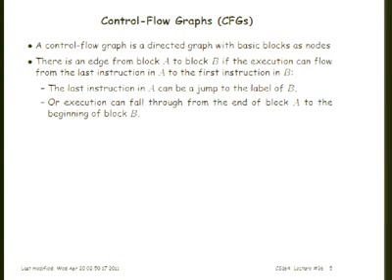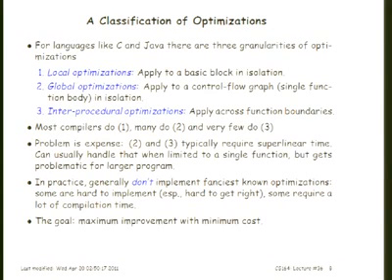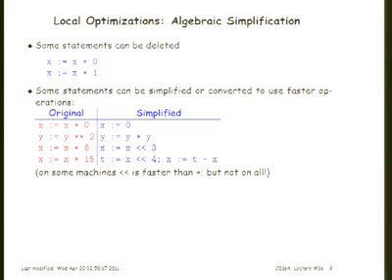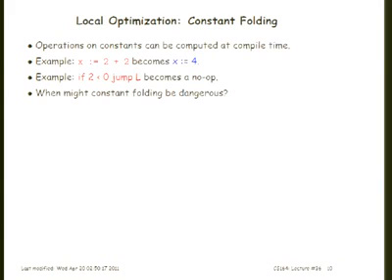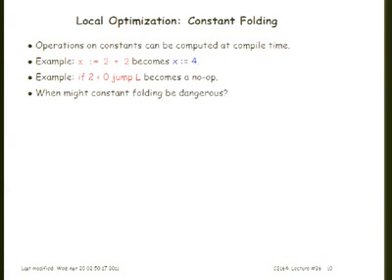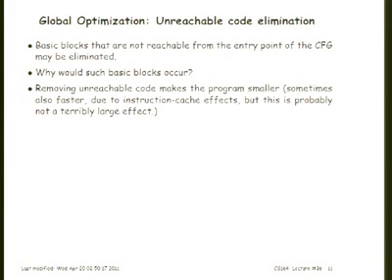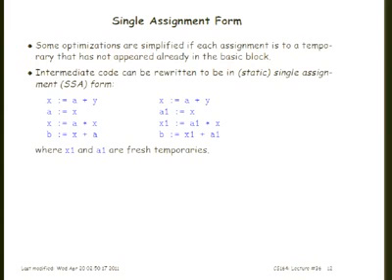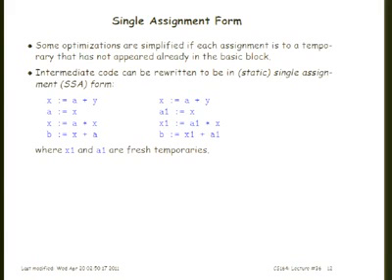Computer Science 164 - Lecture 35